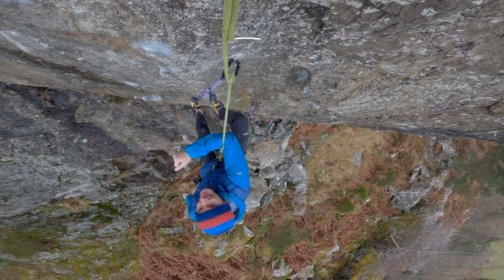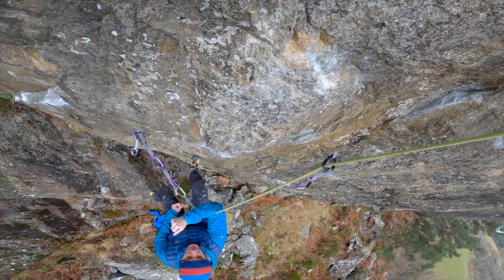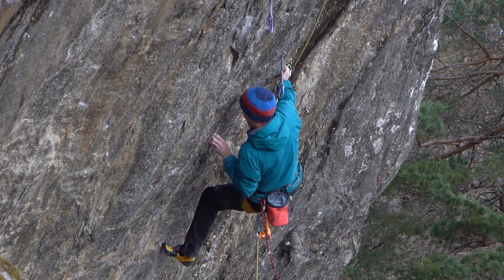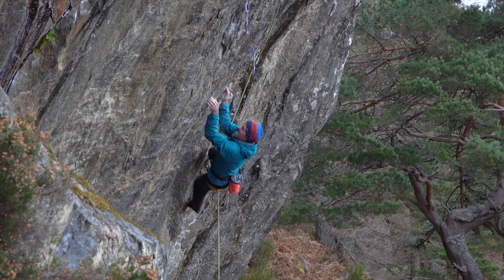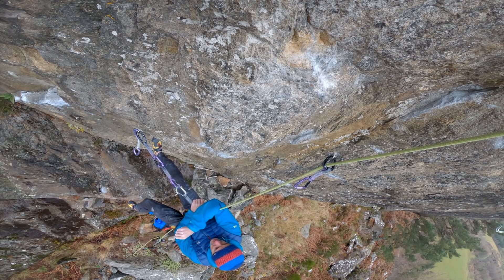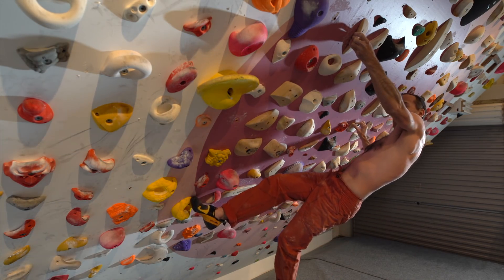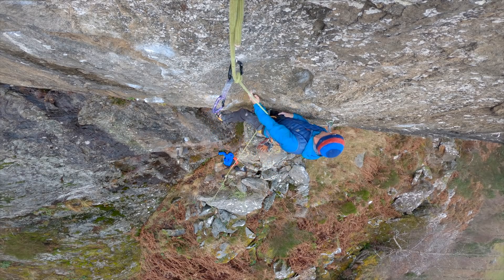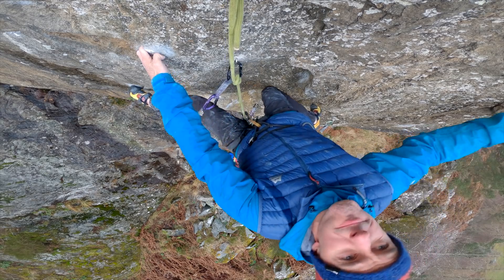Should I commit?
I am making progress on my 9a project at Brin. At some point, I'll need to make the decision to commit to seriously trying it, or to come back to it later. First task is to get it in three sections.